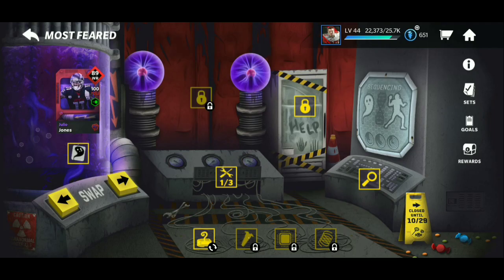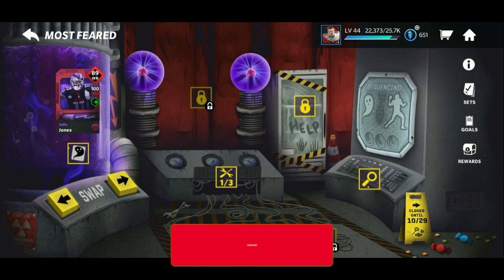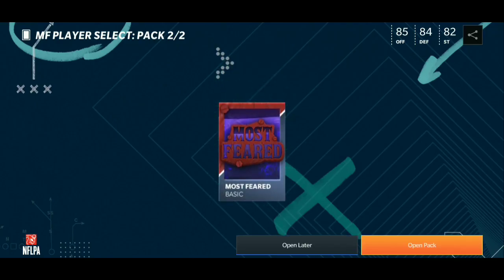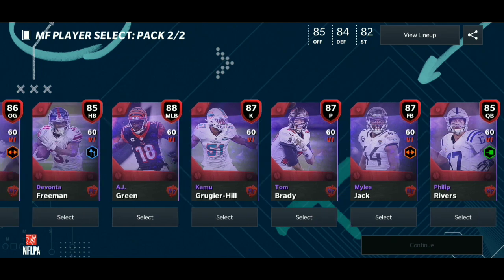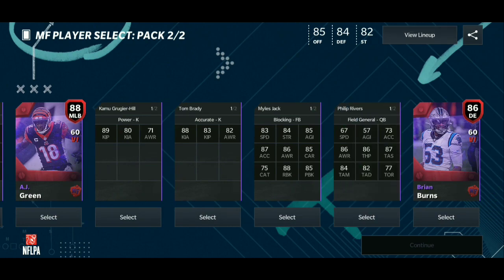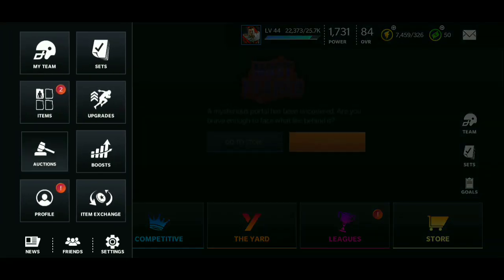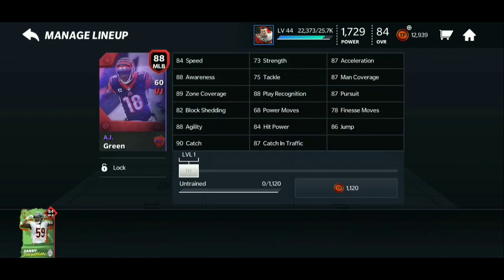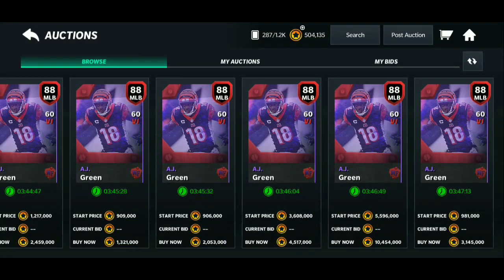OPENING THE ICE-BOX... FREE 85+ PACK! - Madden Mobile 21